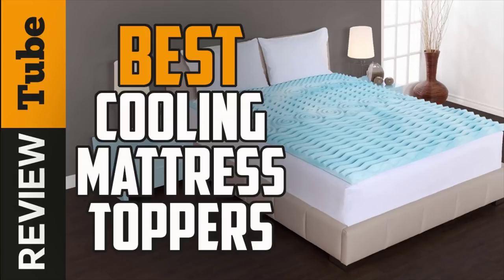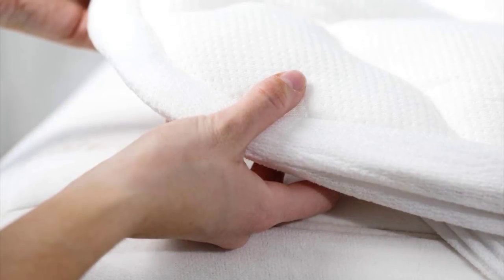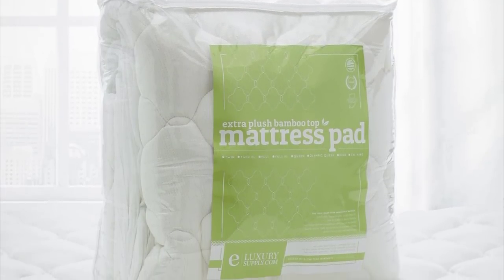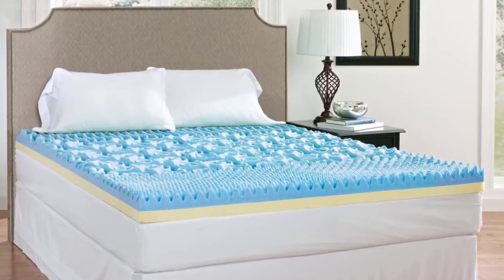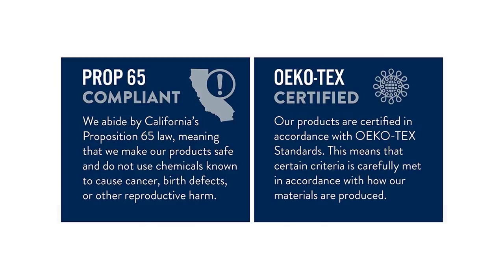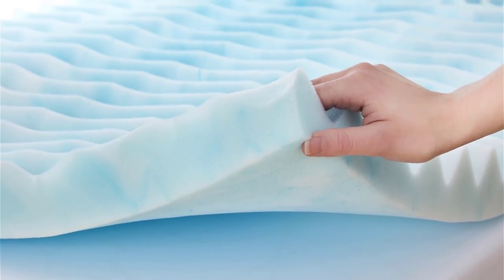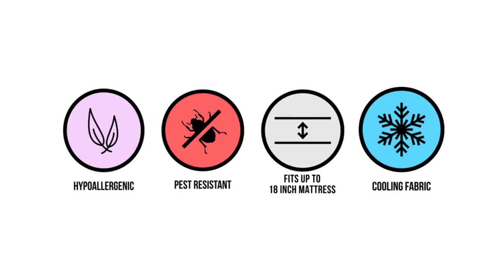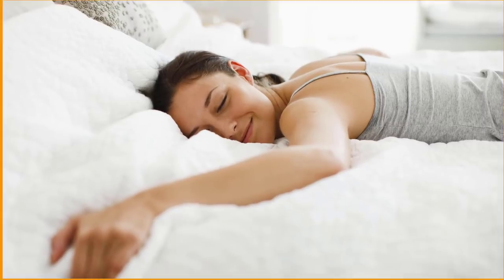✅Mattress Topper: Best Cooling Mattress Topper (Buying Guide)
Mattress Topper: Our trained experts have spent days researching the best Mattress Topper today.   ⬇️Click SHOW MORE ⬇️
✅2. Broyhill Memory Foam Mattress Topper
✅3. Quilted Fitted Pad Mattress Topper
✅4. Authentic Comfort Mattress Topper
✅5. Arctic Chill Cooling Mattress Topper

To save you both time and money, we’ve narrowed down to some of the best Cooling Mattress Topper.
Check out an in-depth review of the best Cooling Mattress Topper.

In this video, we make new research on the top best Cooling Mattress Topper.
This is the best Cooling Mattress Topper review.
Best time for buying your first Cooling Mattress Topper.
If you think about another Cooling Mattress Topper let us know and we will look at it as there are many other Cooling Mattress Topper choices.

Best Mattress Topper
the Best Mattress Topper
Mattress Topper
Cooling Mattress Topper